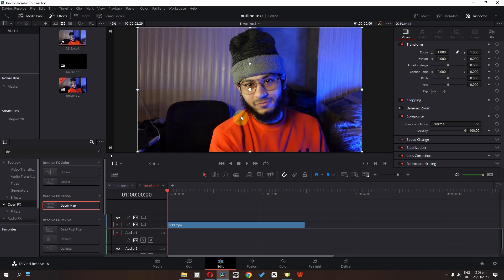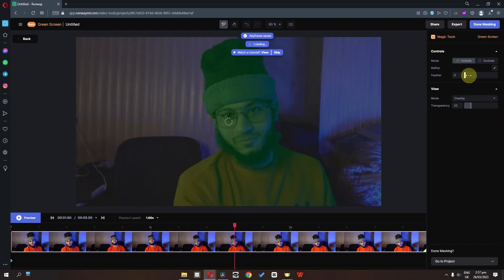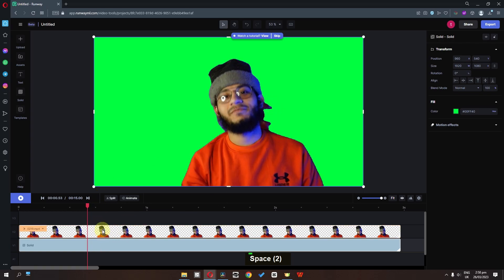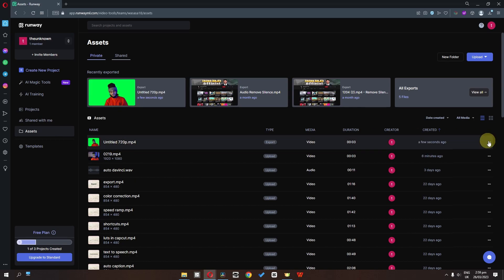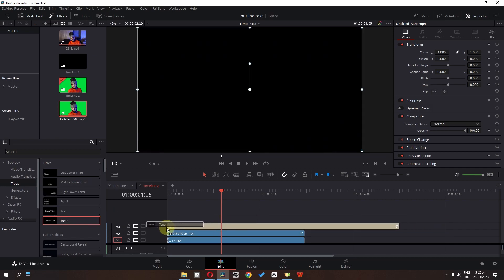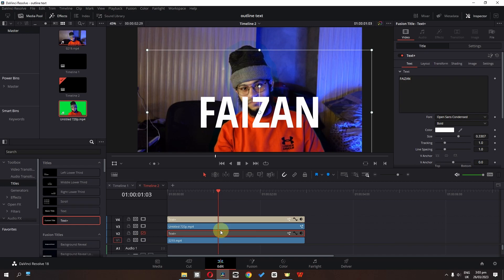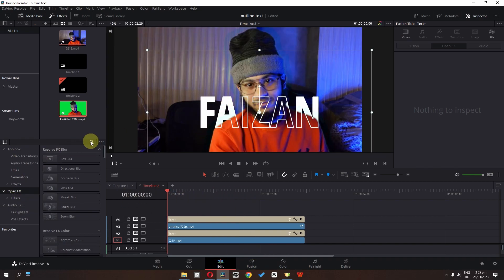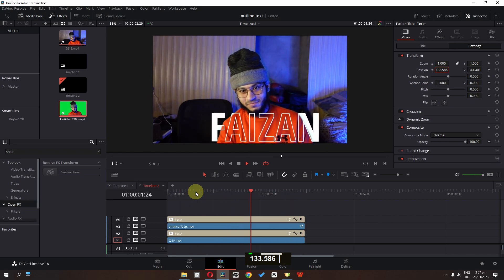How to Create Text Outline Effect in DaVinci Resolve 18 Tutorial